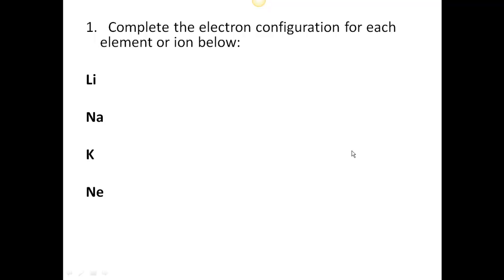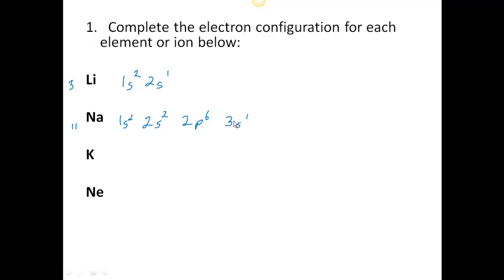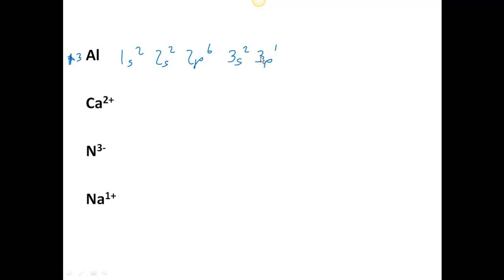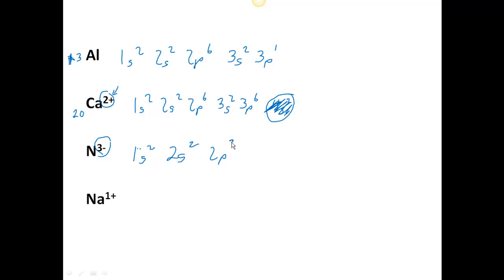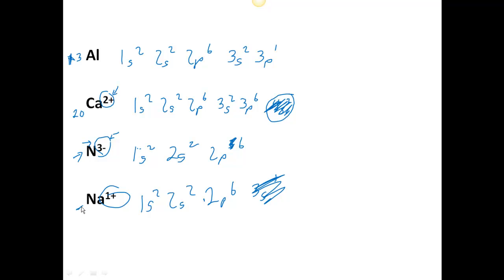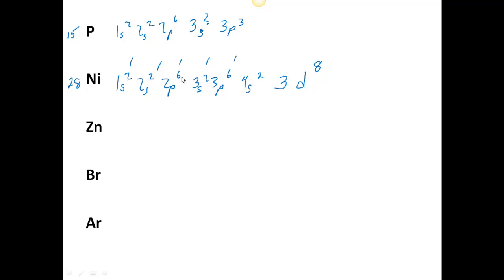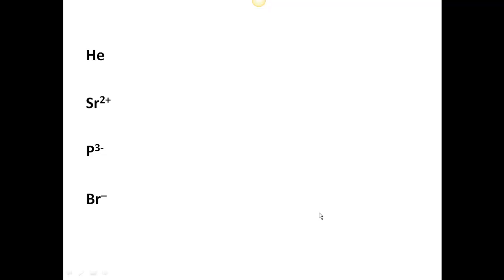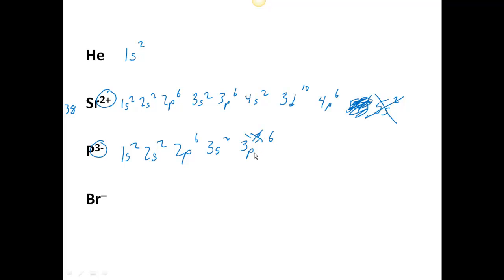06 - Electron Configurations